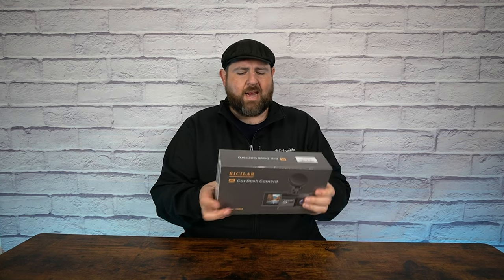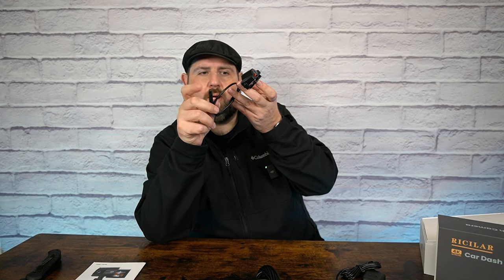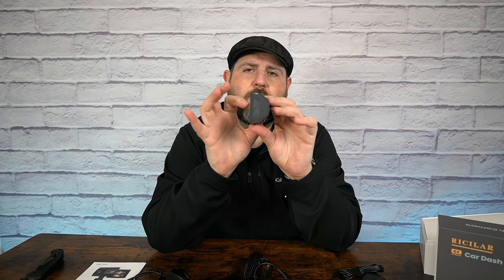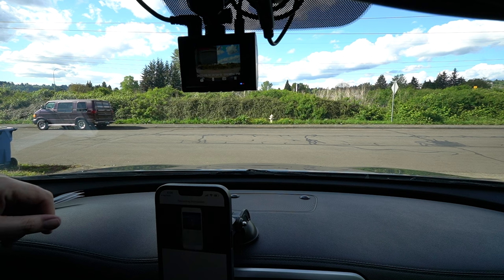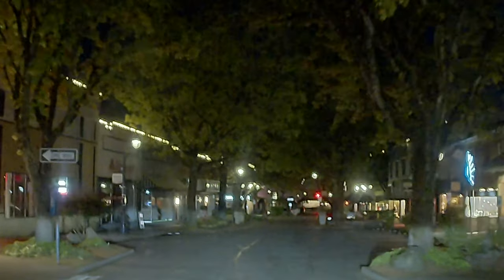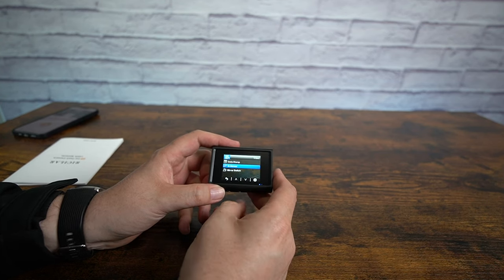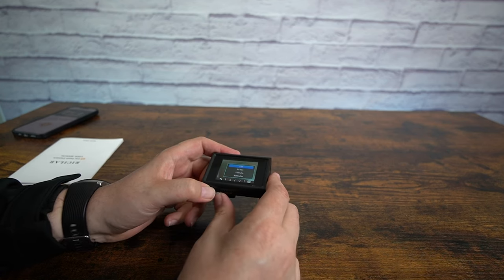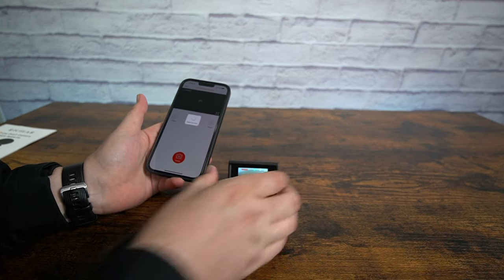RICILAR dual dash cam 4k+2k with night vision and G sensor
You can grab one on Amazon

Testing out a new dashcam, not bad quality overall. It does have an eternal battery but I did not test how long it will last. They do recommend to hardwire for the parking modes.